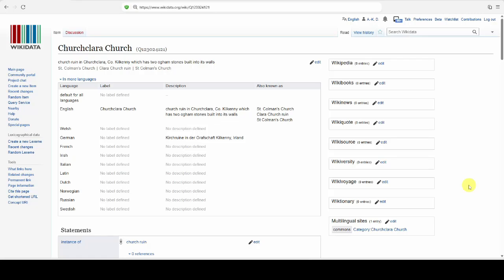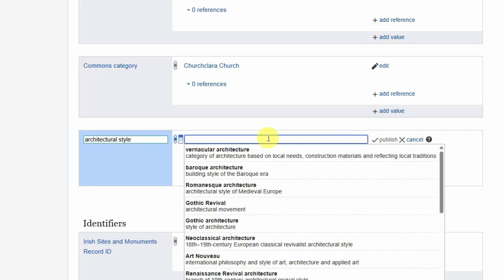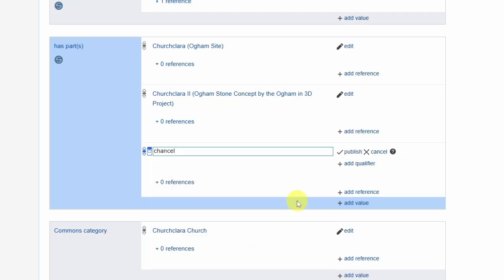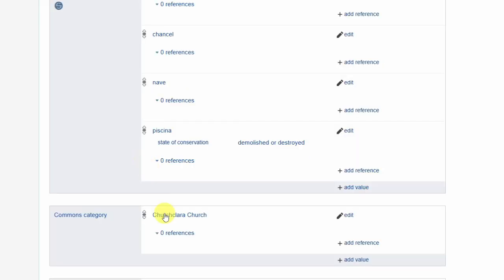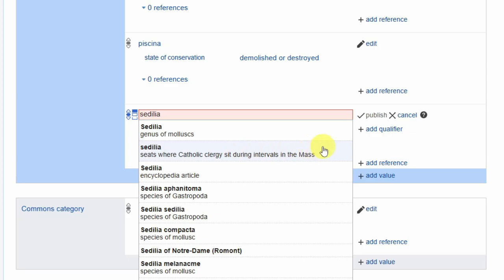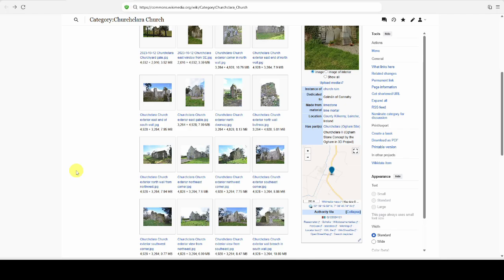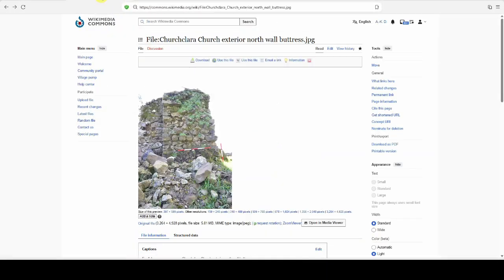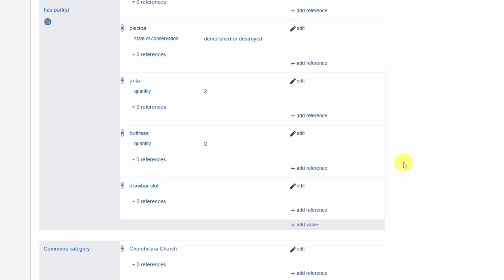Adding architectural data to a Wikidata item for a Historic Building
Following up on the last video I'll show how you can add more information to a Wikidata item for a historic building to build an open data database of them.
HINT: The right term to chose on Wikidata for the aisle in a church is actually "nave-aisle", the other two items for "aisle" don't refer specifically to churches. I've adjusted their description.

In bad news, I didn't get to go to Templemichael in the end.

***Chapters***
00:00:00 Introduction
00:01:16 Inception date
00:02:20 Architectural style
00:03:35 "has parts"
00:04:32 "made from material"